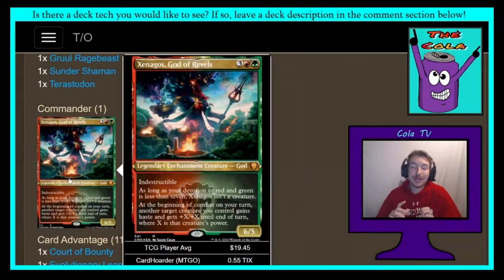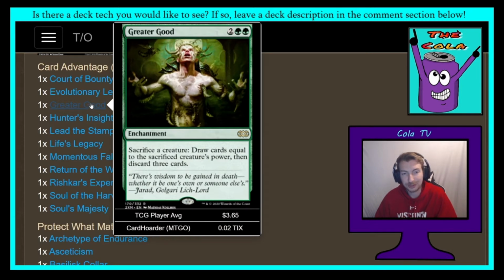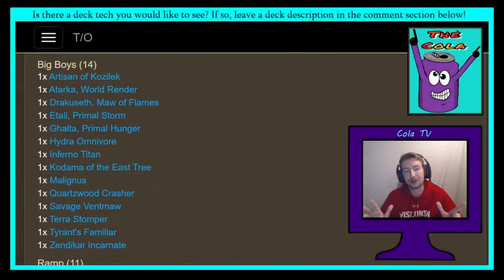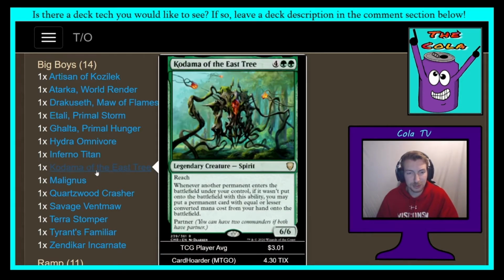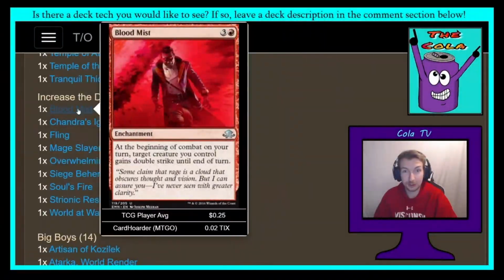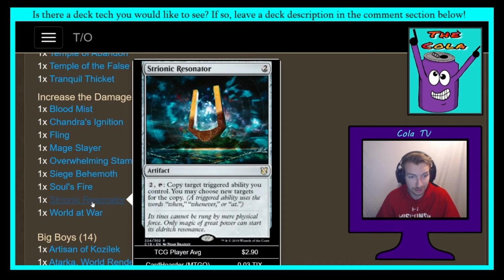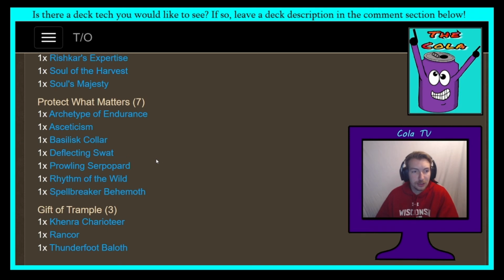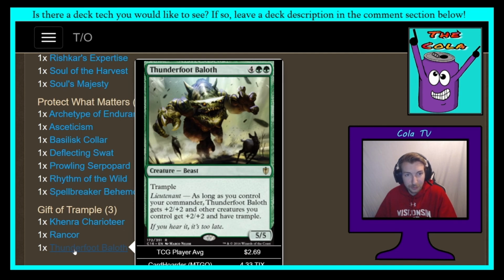Xenagos Deck Tech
Big Damage. Much Hurt.